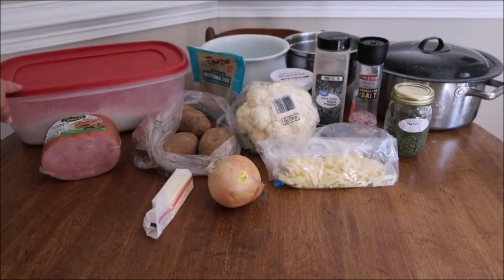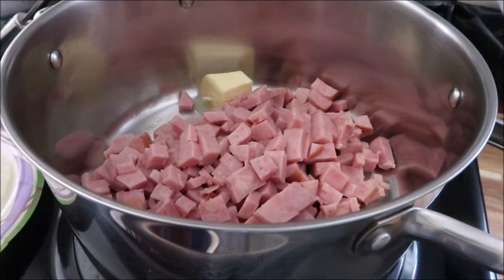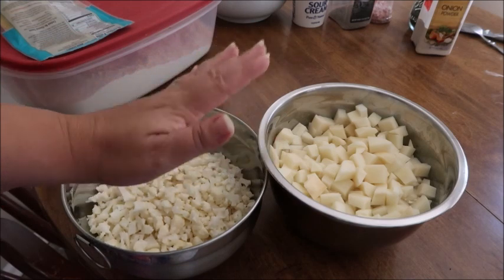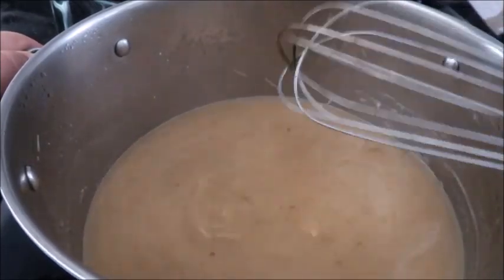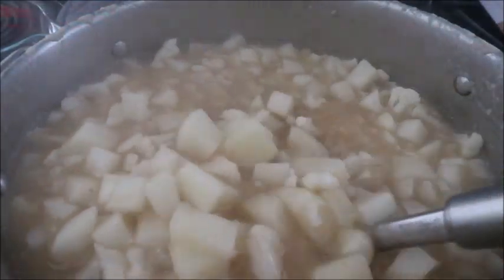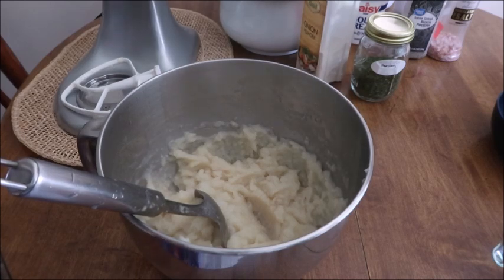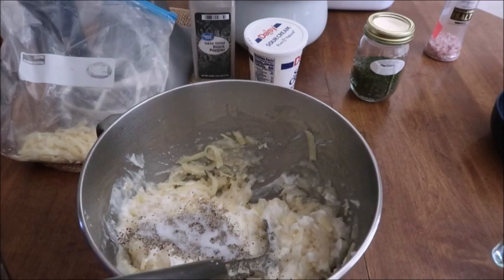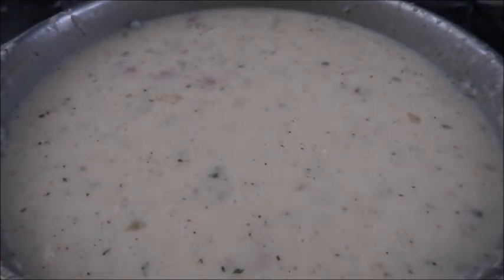Ham & Potato Soup- Lower Carb Version- Souptember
It's Ricky's birthday!  And in honor of his day, I am sharing his favorite potato soup recipe- with a lower carb twist.  Definitely give this comfort food a try!

Ham & Potato Soup- Lower Carb Version

Ingredients
4 large baking potatoes peeled and cubed
1 head of cauliflower cubed
(Note: Cubed potatoes and cauliflower should be in equal amounts)
1 large onion, diced
2 lbs. ham cubed
4 Tbsp. Butter
2 Tbsp. Flour
1Tbsp. Onion Powder
1 Tbsp. Dried Parsley
12 oz. Cheese
1/2 cup sour cream
Approx. 2 quarts water (enough to cover potatoes and cauliflower once in pan)

Instructions
Put 2 Tbsp. butter in large pot with ham and onion. cook on low until onion is translucent and ham begins to crisp. Remove them from the pot. Add 2 Tbsp. butter and 2 Tbsp. Flour to the same pot you cooked the ham and onion in and stir to mix. Slowly add 2 cups of water while whisking. Add potatoes and cauliflower. Cover with water.  Place lid on top and boil for 15-20 minutes until potatoes and cauliflower are soft. Remove 4 cups of potatoes and cauliflower and mash them with sour cream, cheese, parsley, onion powder, salt, and pepper. Add mashed potatoes mix back into the pot. Add ham and onion mix to pot. Stir to incorporate. Add additional salt and pepper to taste.

If you would like to take advantage of ButcherBox's Ground Beef for Life deal and get 2 lbs of FREE ground beef delivered to your door every month for the life of your ButcherBox subscription, you can check them out using my affiliate

If you are interested in getting bulk organic items from Azure Standard, you can use this link.  I get a few dollars for my groceries for sharing and it doesn't cost you a thing.  Thanks for helping a girl out!

Our new website will be up soon.
Interested in our Faith Based Content?  You can watch us and our Bible Studies on the Fundamental Faith Channel.  Rick & Amanda do a Bible Study every night, with additional videos whenever they can.